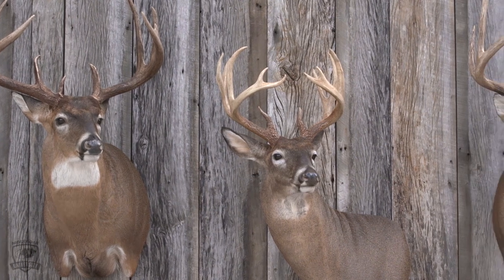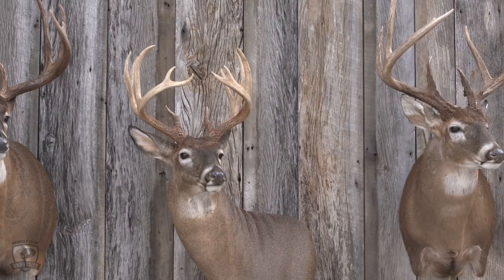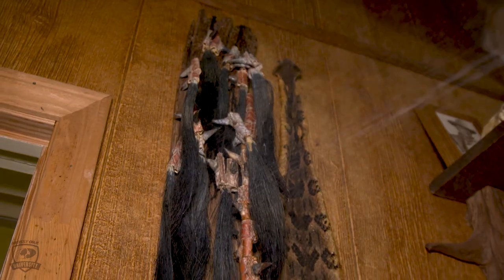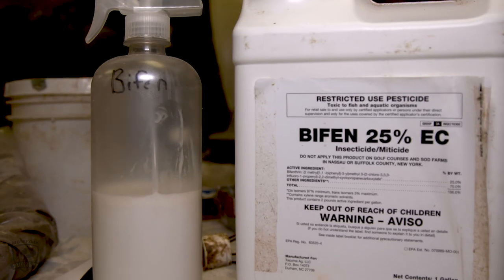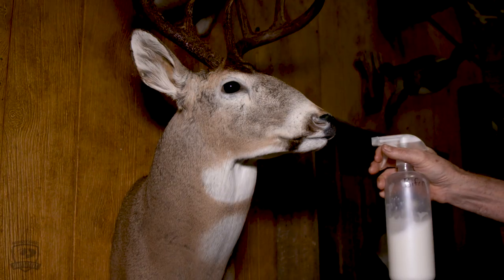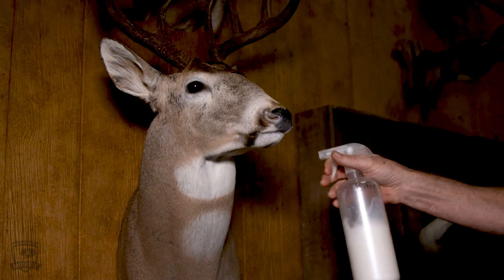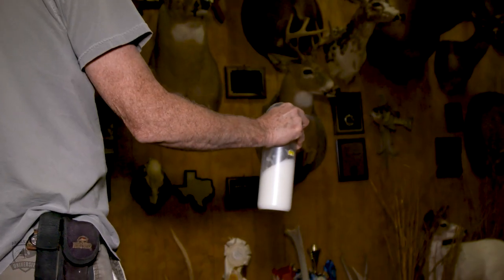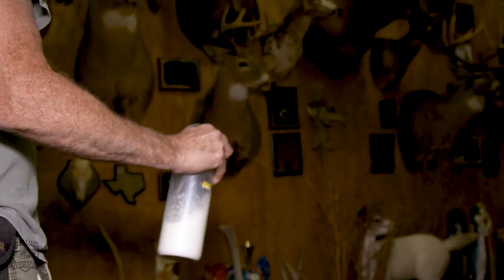Protecting Your Mounts From Mites and Beetles